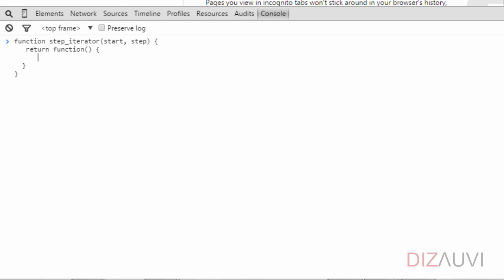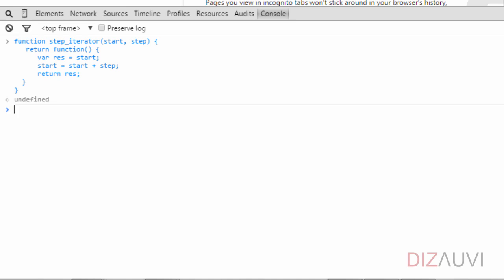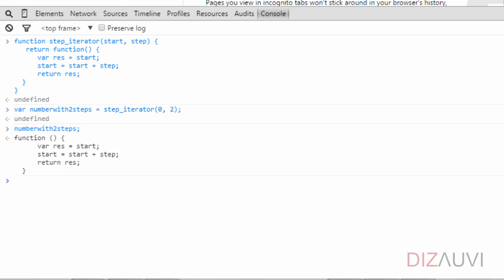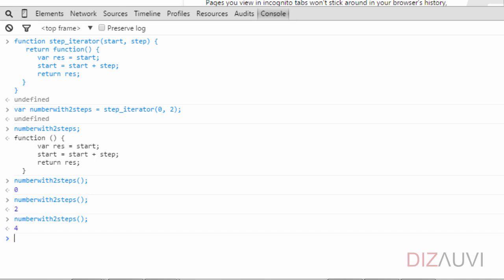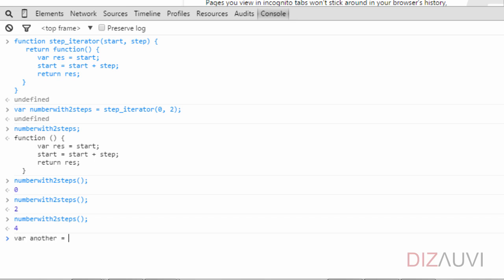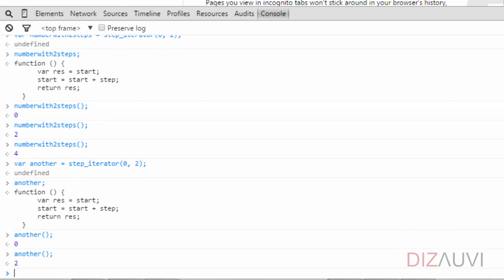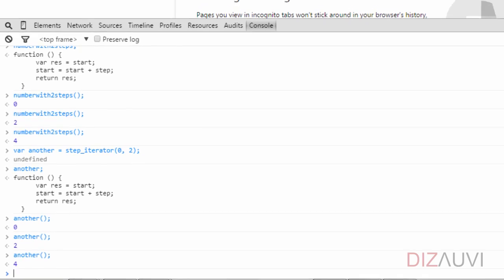44 Closure an examples